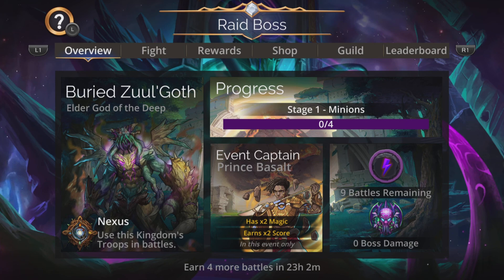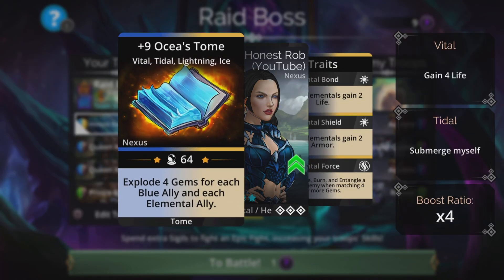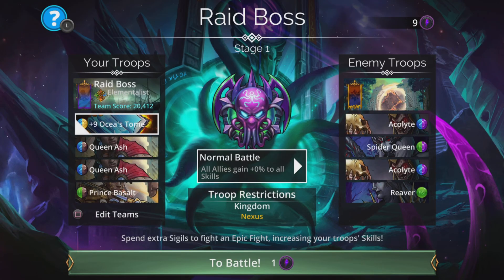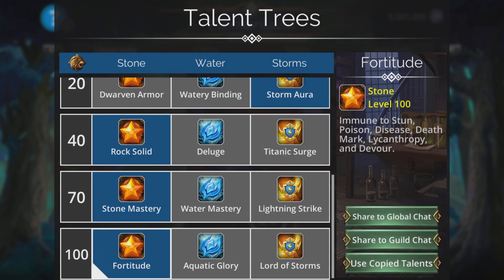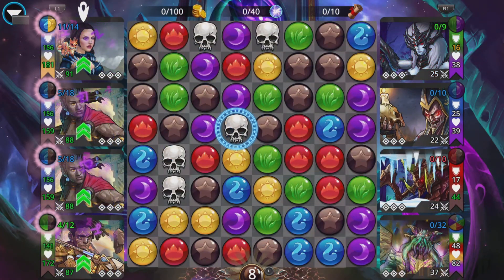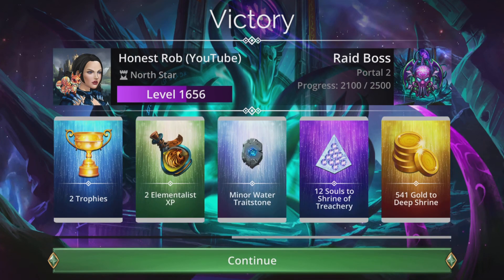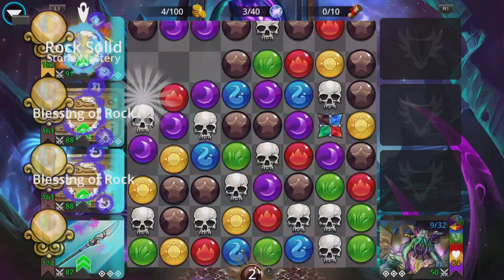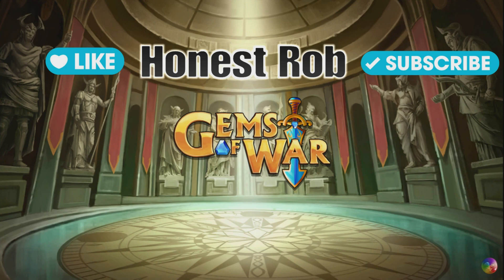Gems of War Raid Boss Event! Best FAST Team, Gameplay and Strategy?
Fun and Easy NO MYTHIC team for blasting Zuul'Goth into OBLIVION! Team Code below!